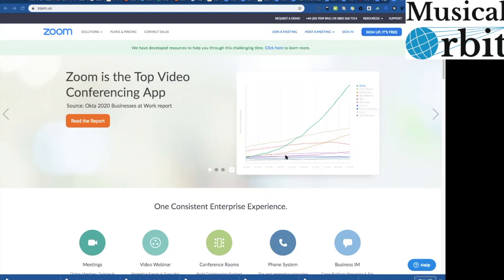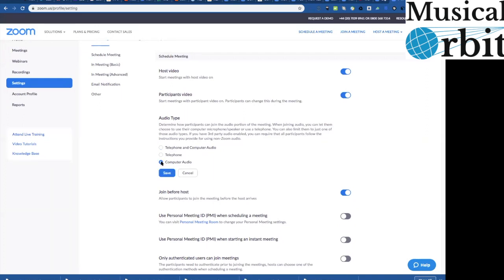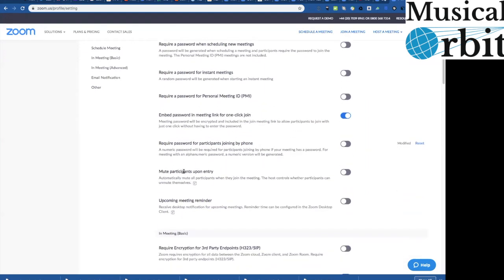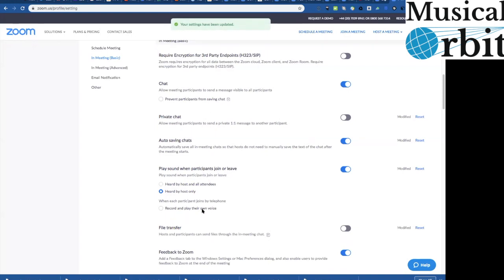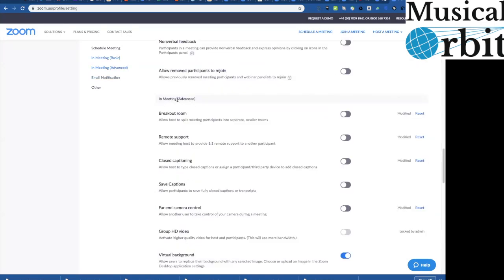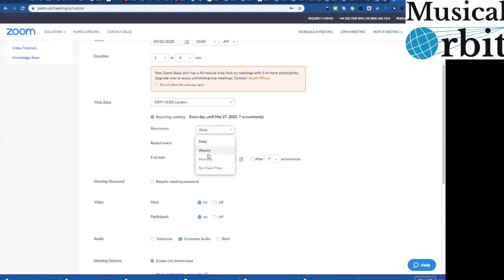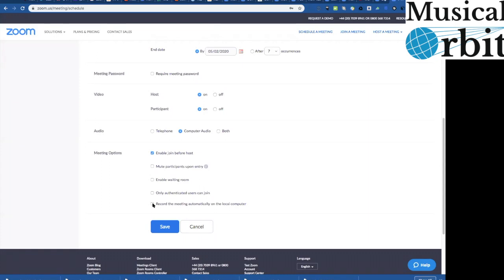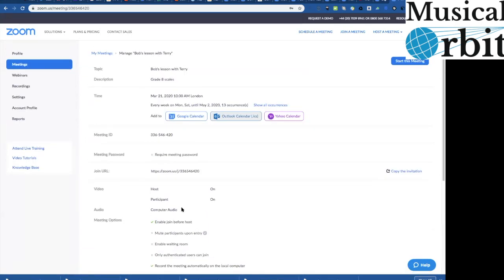Musical Orbit Online Zoom set up video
How to set up a Zoom account ready for online teaching